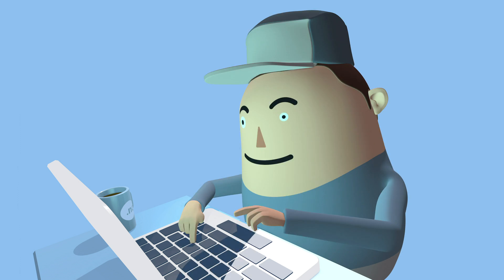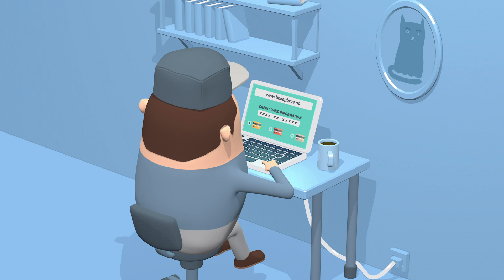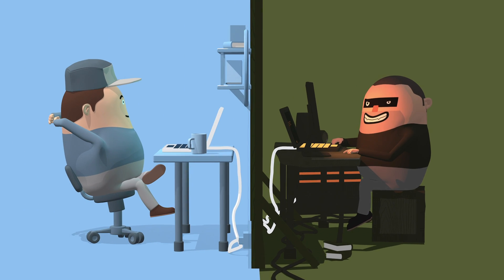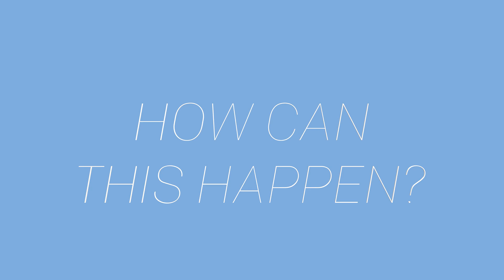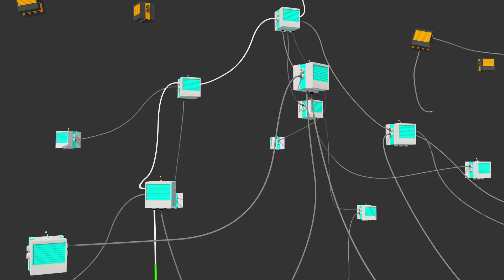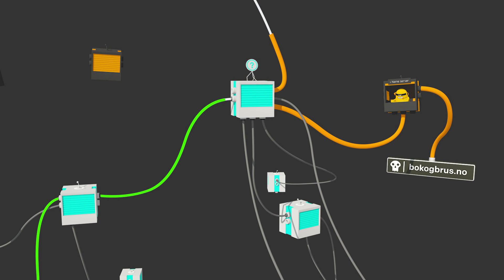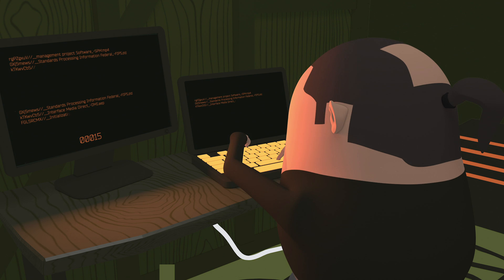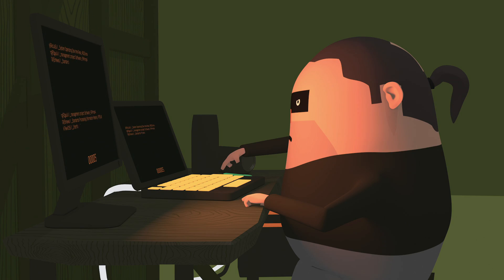This is DNSSEC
This animation gives a simple explanation for what DNSSEC is for and how it works.